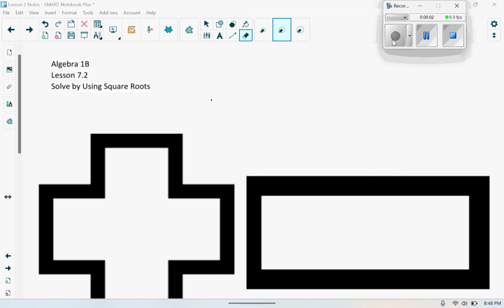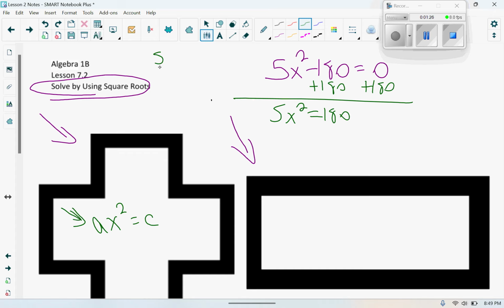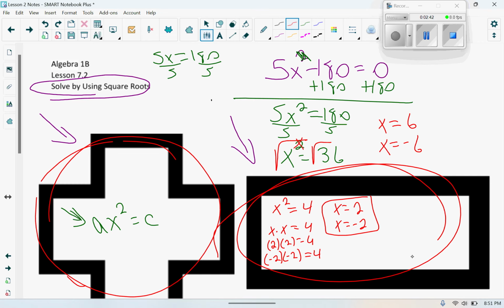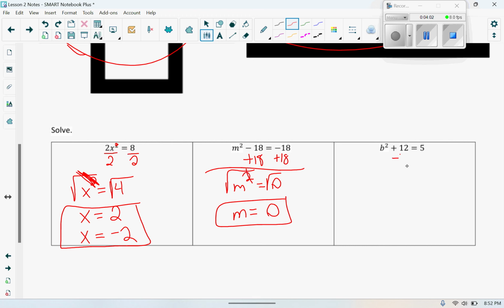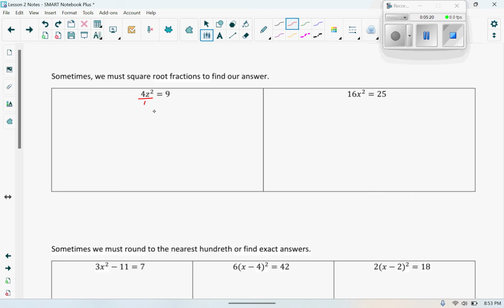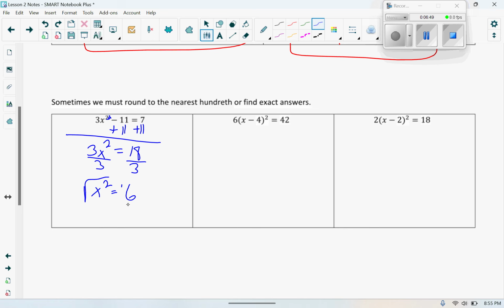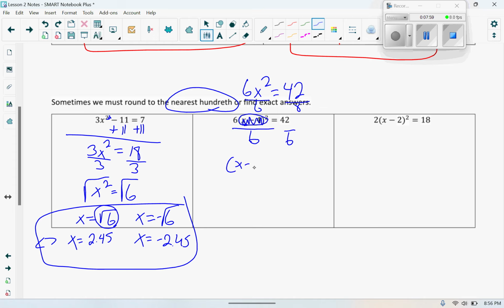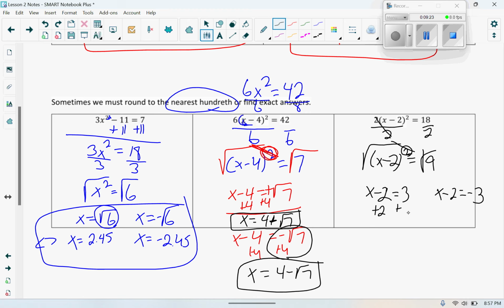Lesson 2 Video Notes Over Solve Using Square Roots